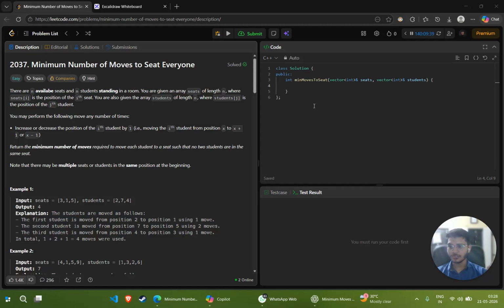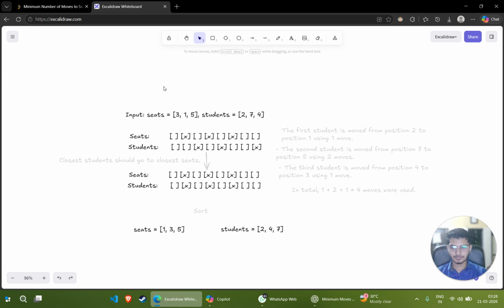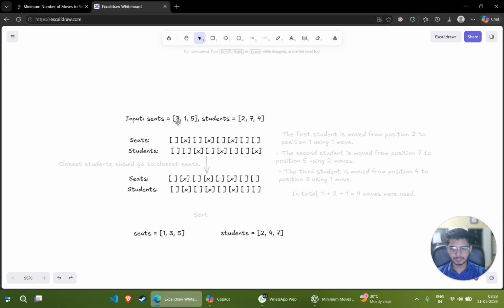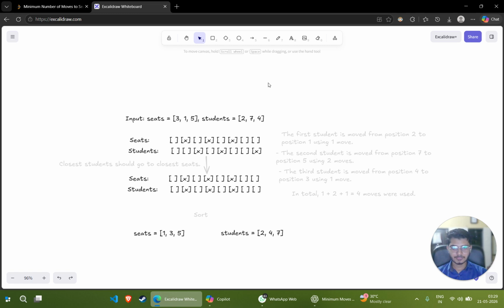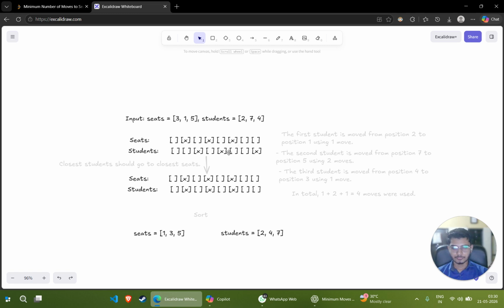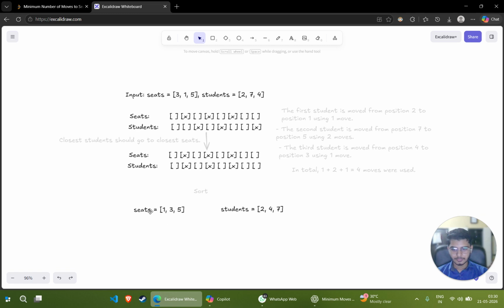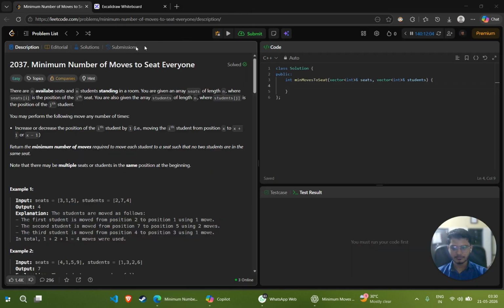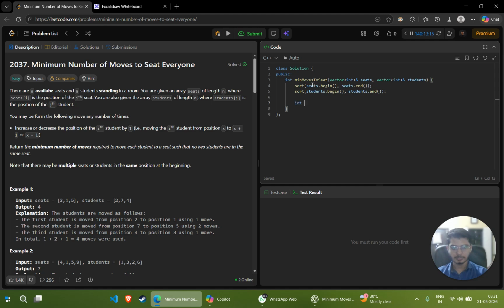LeetCode 2037 | Minimum Number of Moves to Seat Everyone | C++ Solution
🚀 LeetCode 2037 - Minimum Number of Moves to Seat Everyone | C++ Solution Explained

In this video, we solve LeetCode problem 2037 using a simple and beginner-friendly greedy approach.
We will understand:
✅ Why sorting works
✅ How to minimize total moves
✅ Step-by-step intuition

Problem Name: Minimum Number of Moves to Seat Everyone
Difficulty: Easy
Language Used: C++